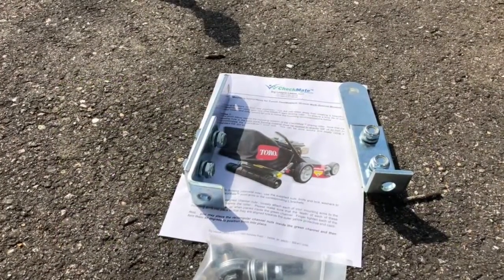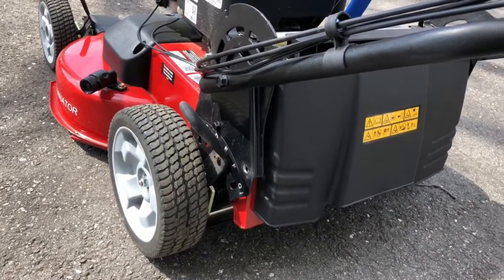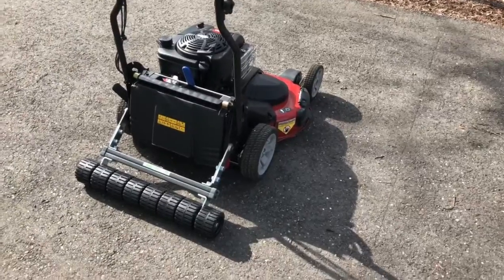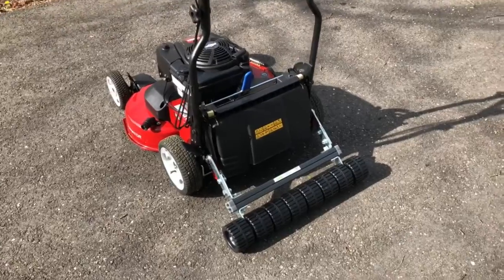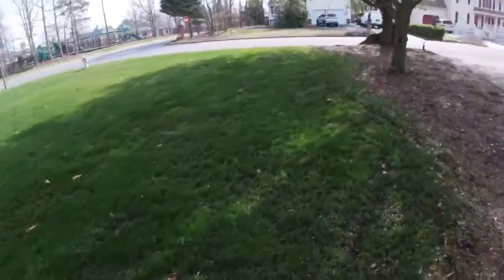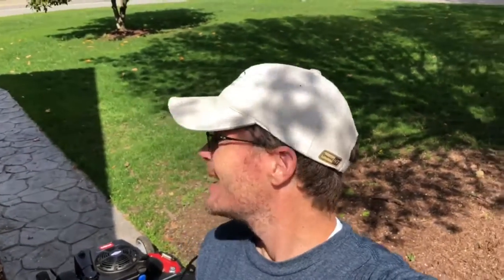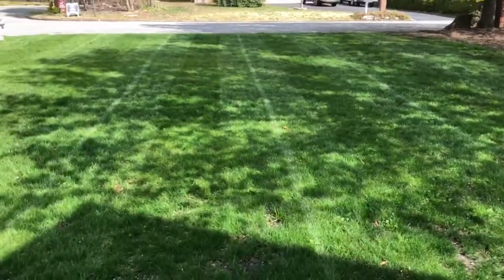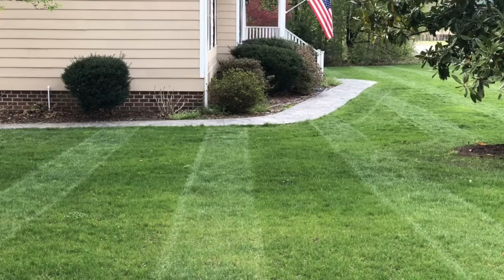Big League Lawns Checkmate Striping Kit | Install and Review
This is the Big league lawns checkmate striping kit install and review. Boy have I been waiting to go this one! The big league lawns striping kit is a 30 inch striping kit. They make these stripes for just about any make and model mower. The checkmate lawn striping kit is extremely well built. Nice heavy piece of equipment, not going to fall apart on you. Checkmate Lawn striping is a lot of fun! It’s amazing how well the stripes pop out at you! I installed the toro Timemaster striping kit with the checkmate striping roller. The checkmate roller, or checkmate striping kit, has a series of checkmate striping rollers that roll across and weigh down the grass in different directions, causing beautiful stripes! The big league striping kit, by big league lawns, is the best lawn striper out there in my opinion. Lawn striping with this stripe kit is easy and fun. This big league stripe kit is a lawn striping kit. Checkmate striping kit for toro Timemaster, checkmate Lawn striping system, and checkmate universal lawn striping kit are other names you might find this under!